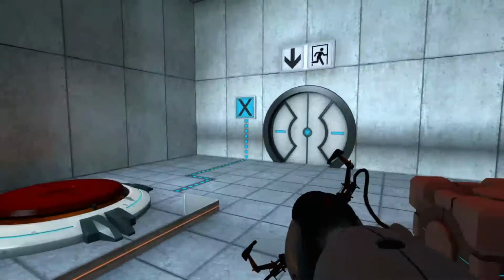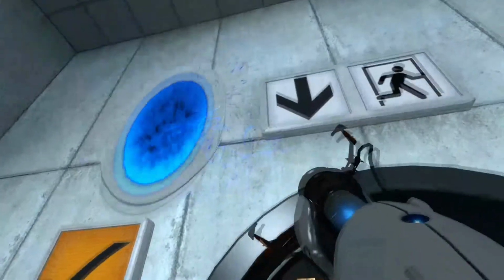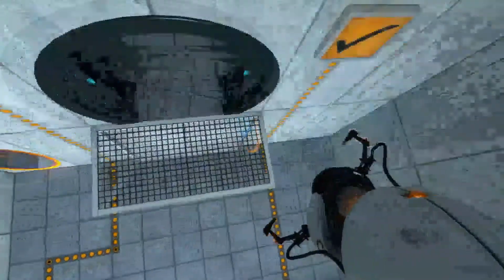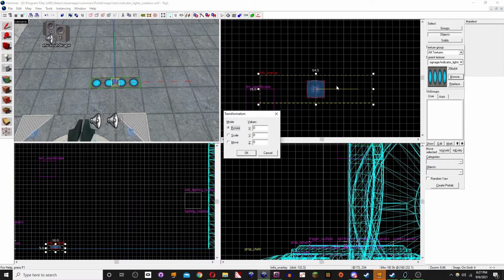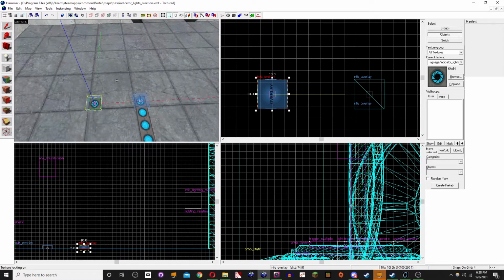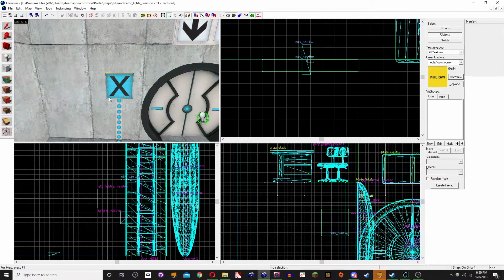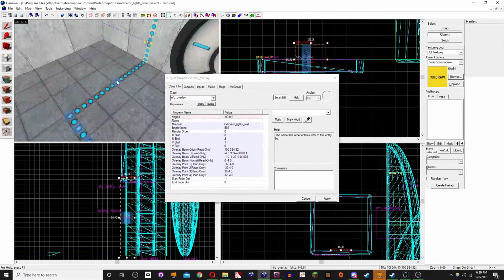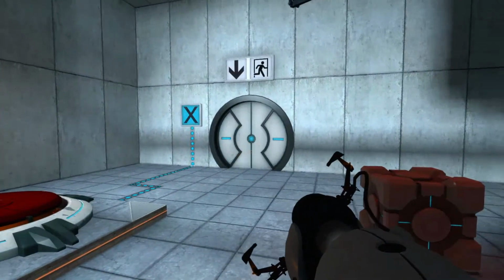How to create indicators + Indicator Rules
This video will show you how to create indicators and show indicator rules that Portal has.